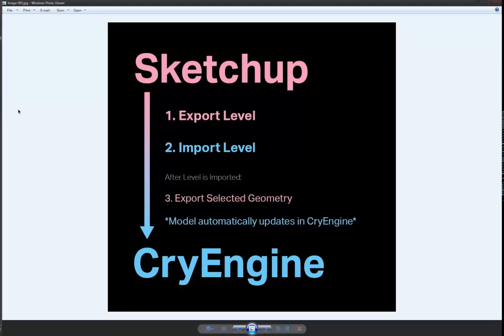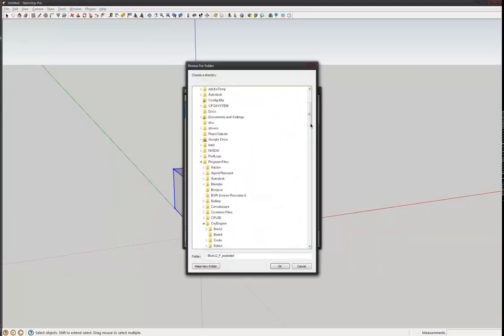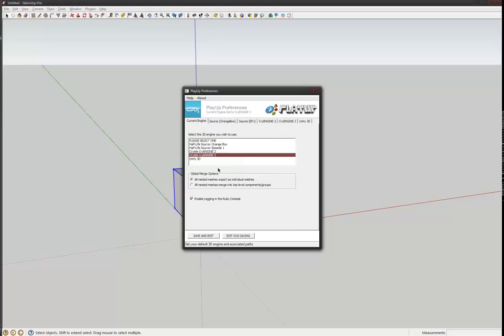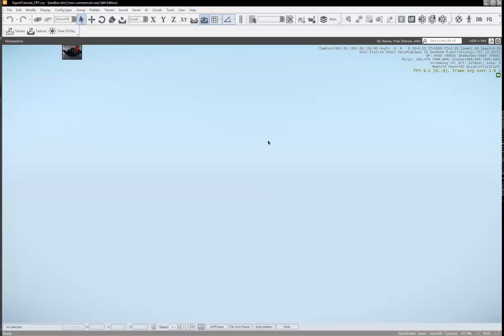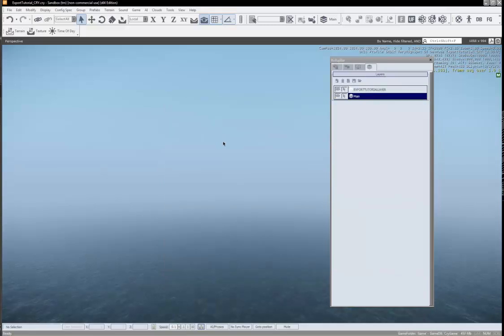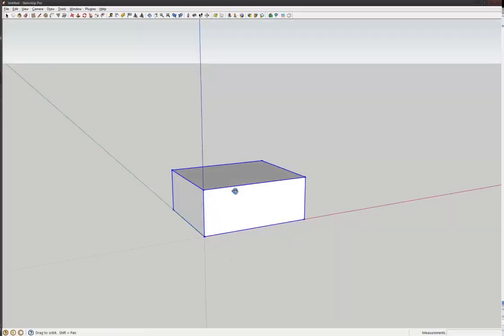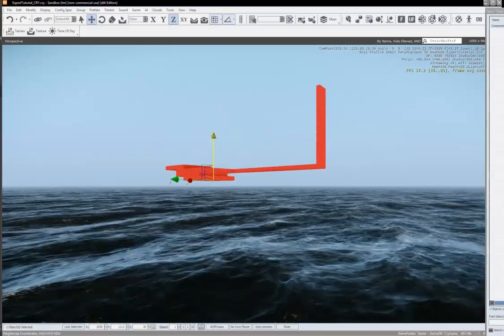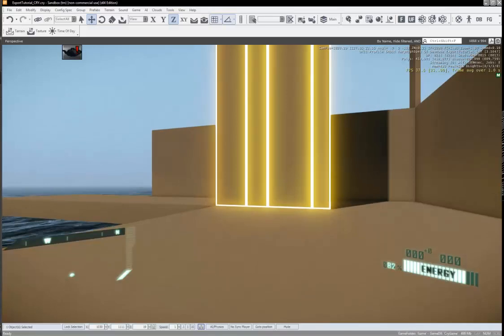Export Sketchup to CryEngine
Here I go through a method of exporting a Sketchup model as a CryEngine "Layer" and importing to CryEngine.